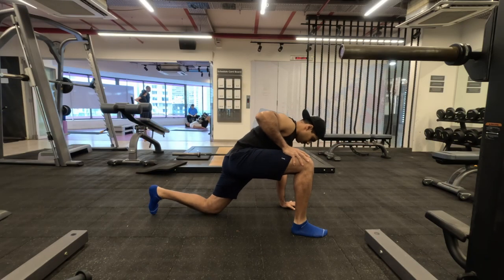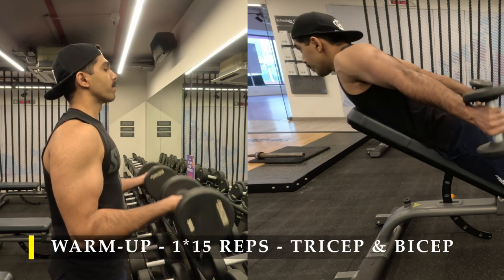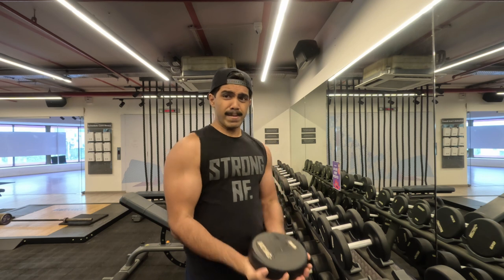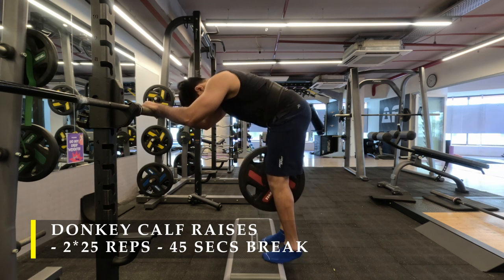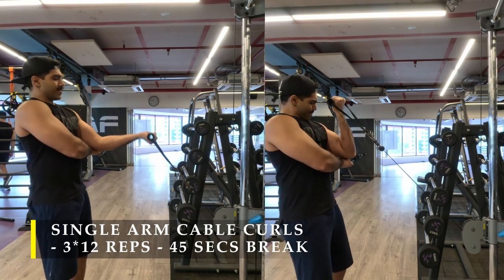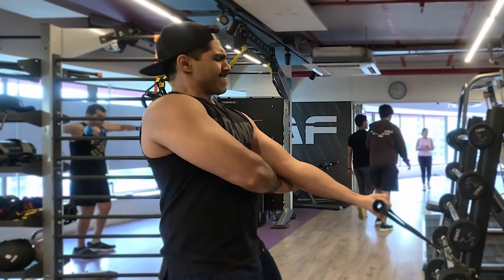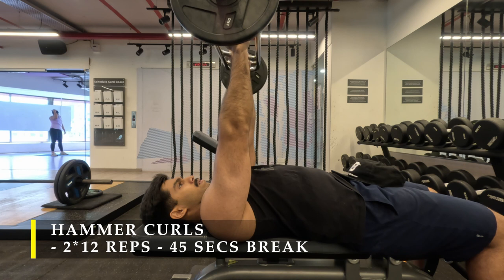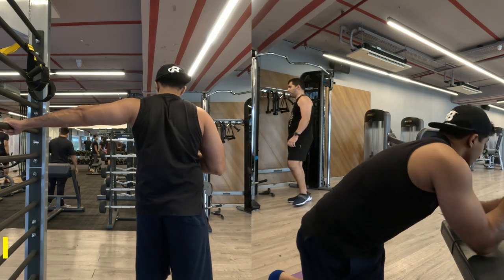Complete arms workout..Day-42!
0:00 Introduction & Dynamic stretching
01:30 Warm up
02:26 Waiter curls
03:41 Barbell extensions
04:51 Donkey Calf raises
05:53 Single arm cable curls
08:02 Overhead extensions
09:27 Hammer curls
10:04 Close grip press
10:46 Stretches & Thank you